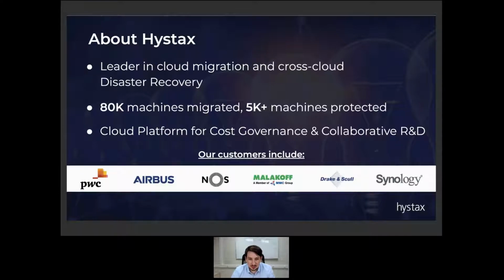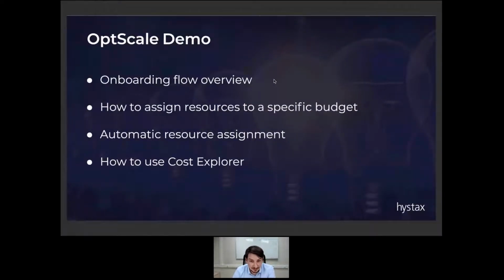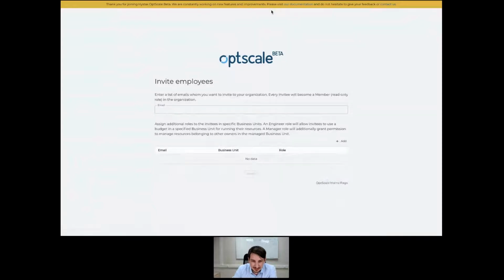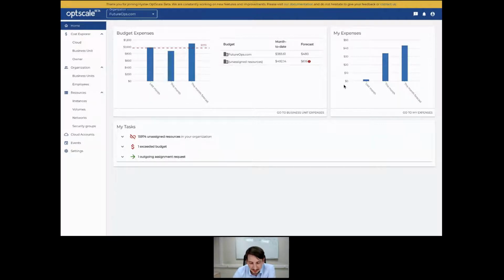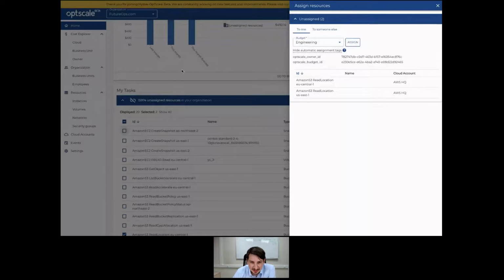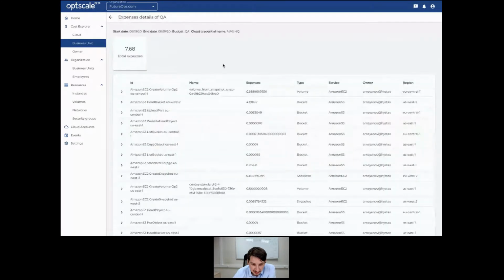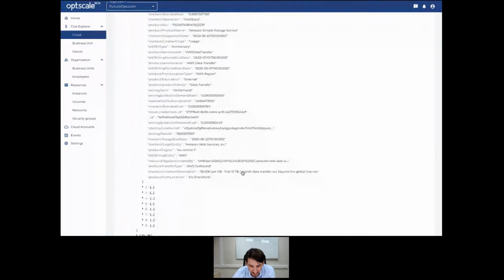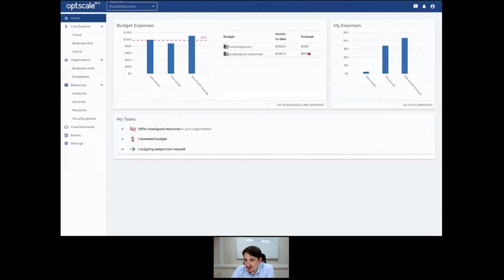Group Demo: how to configure OptScale to get full cloud cost breakdown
Webinar recording. During our 30-min OptScale group demo, you’ll learn how to get full cloud budget transparency and cost governance.

Max Bozhenko, CTO at Hystax, demonstrates new opportunities that the updated OptScale version offers you:
● Raw expense data available in cost explorer
● User-friendly error handling
● Unassigned resources available for proper assignment via Tasks